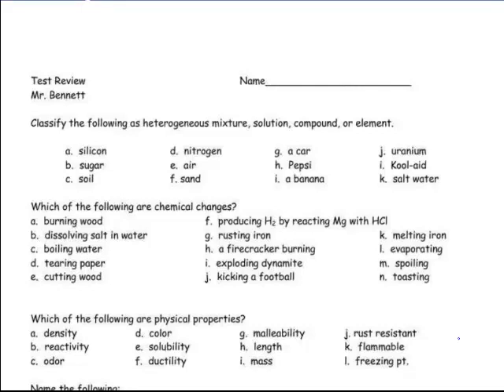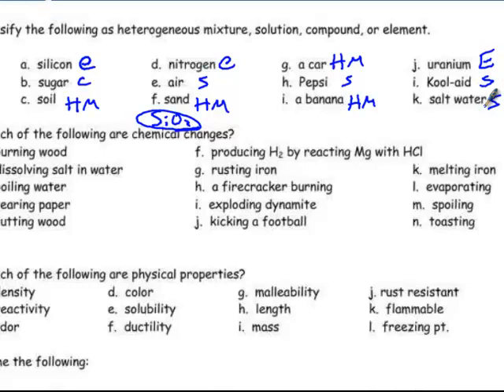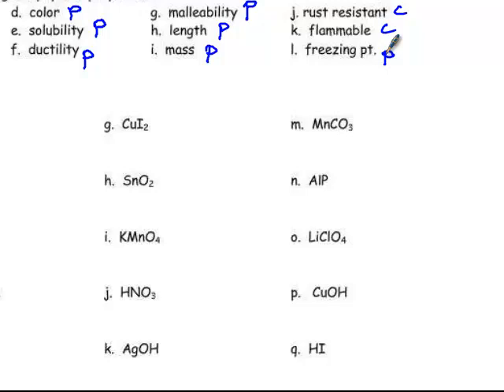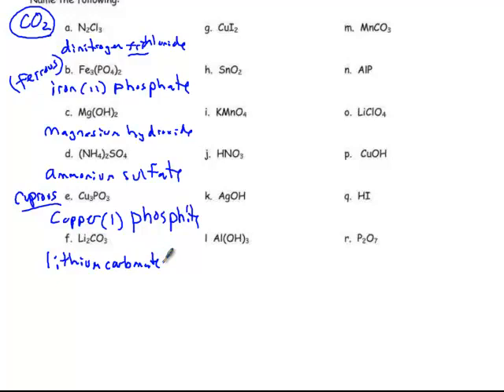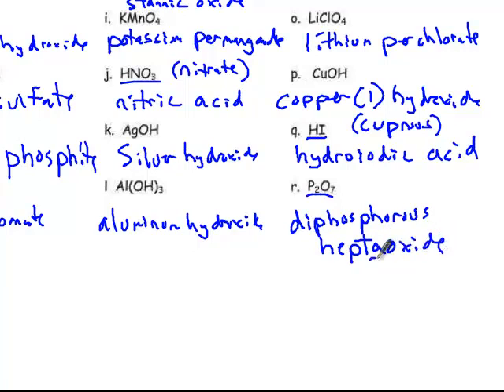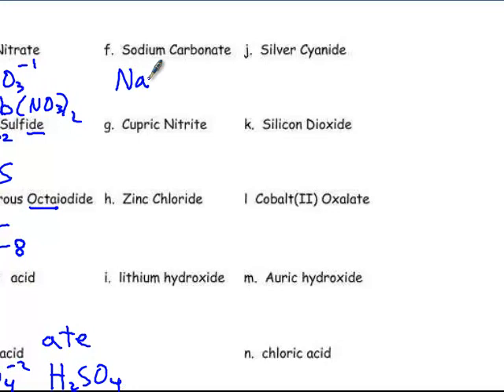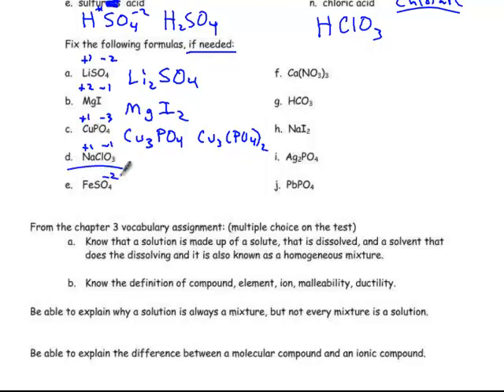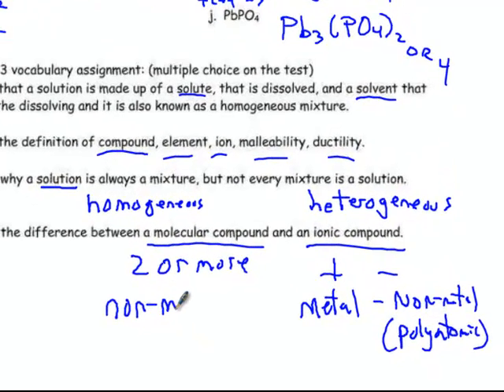Test Review Unit Two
Nomenclature of ionic compounds, molecular compounds, and a few acids.  Also classifying matter and chemical-physical changes.